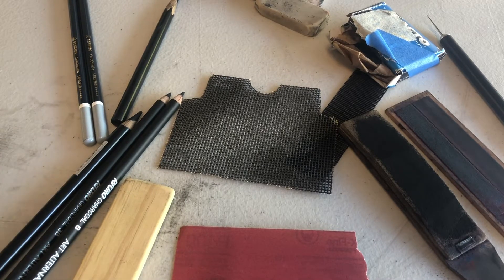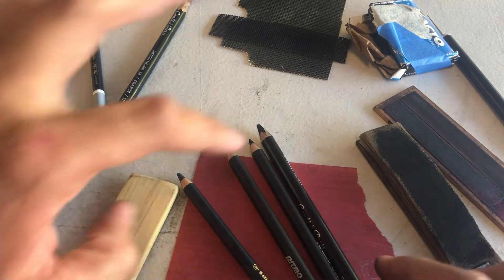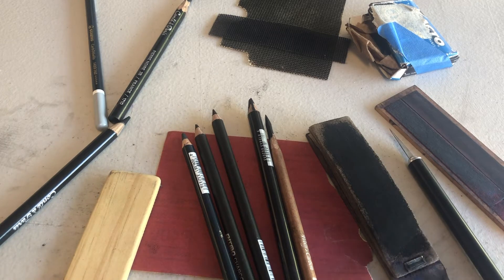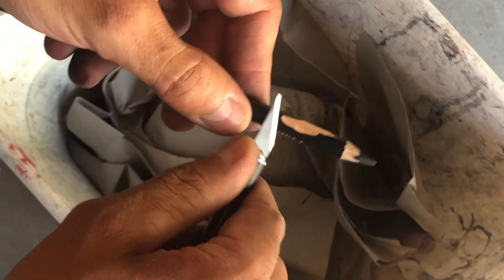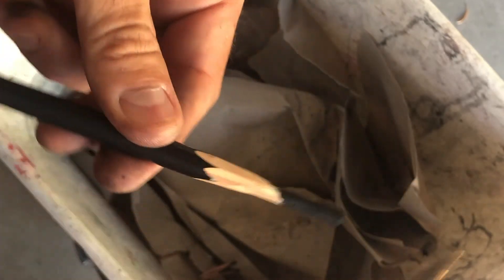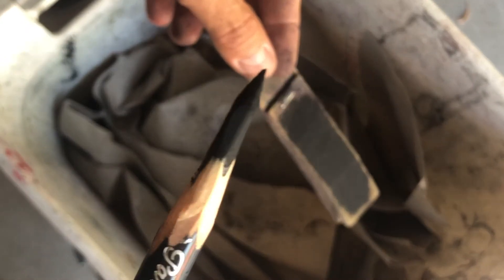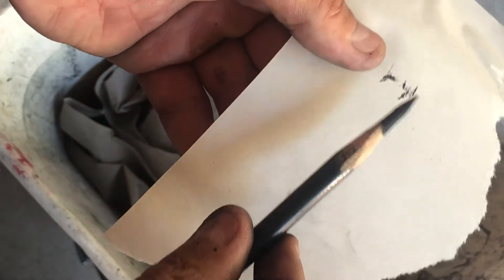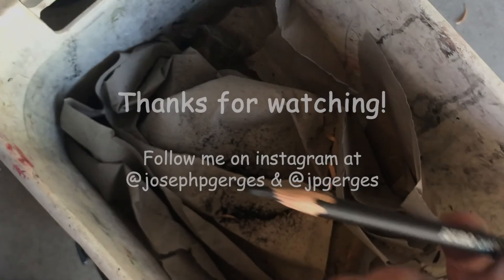How to Sharpen a Charcoal Pencil Like a Pro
Sharpening a charcoal pencil isn't an easy task. It make or break a drawing. The right tip can give you a beautiful line and an amazing value passage. Check out this video for some tips, tricks, and best practices on how I have learned to sharpen my pencils!